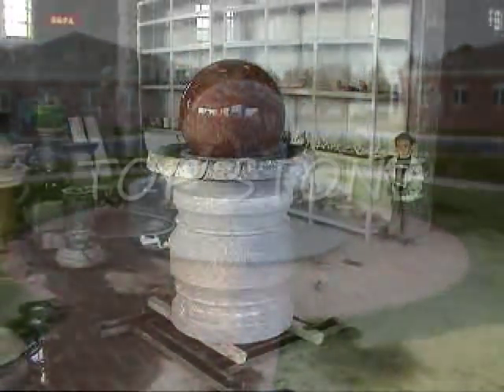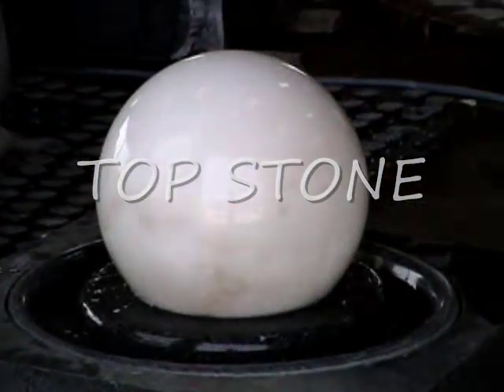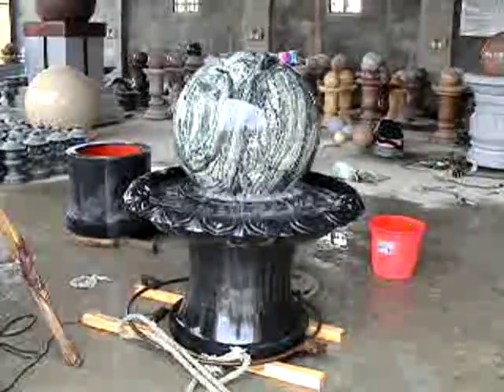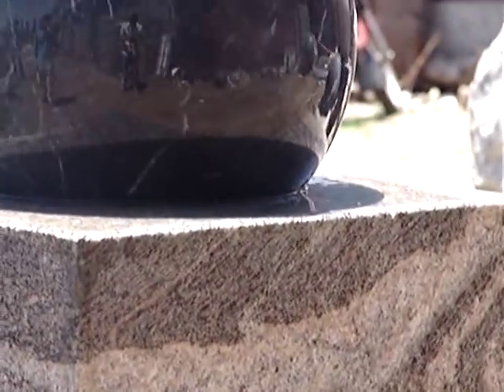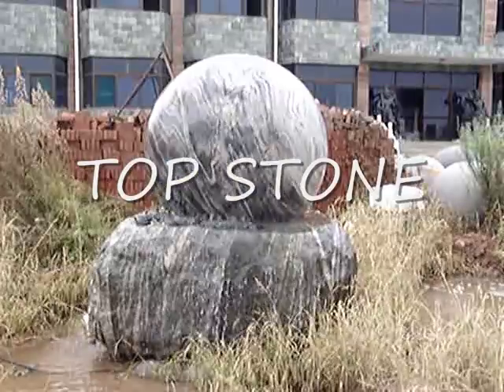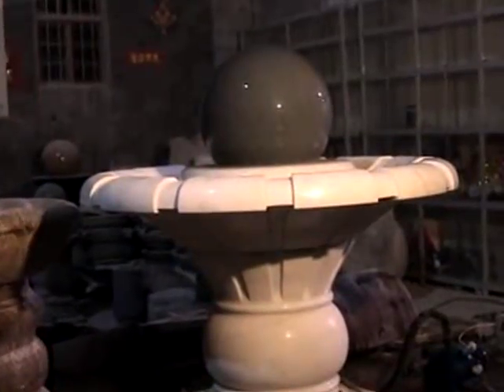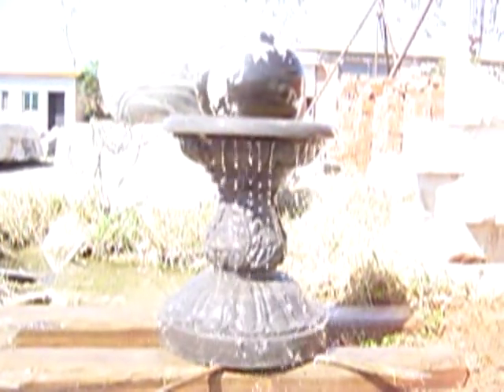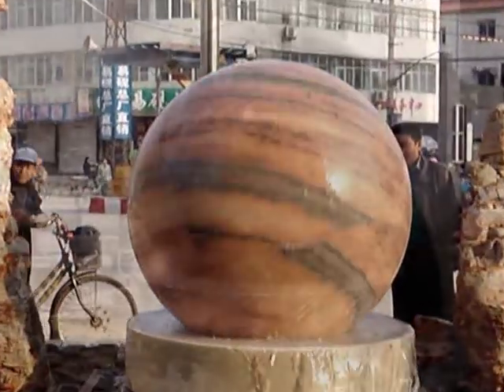Top Stone Rolling Sphere Fountains Company Introduction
Rolling Sphere Fountain, Globe Fountain, Stone Water Features, Indoor, Outdoor,  Top Stone, Inc. creates rolling sphere fountains, globe fountains, and stone water features for indoor and outdoor fountain areas. Rolling sphere fountains can be custom designed from your plans or you can choose from a variety of existing designs. In addition to rolling sphere fountains, Top Stone, Inc. creates other stone and marble fountains, statues, fireplaces, gazebos, and fine marble art.